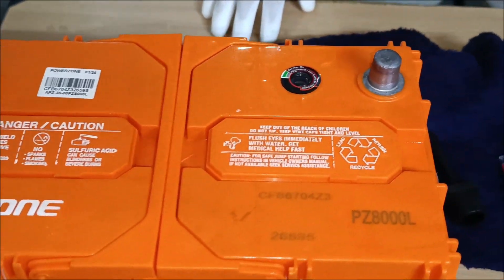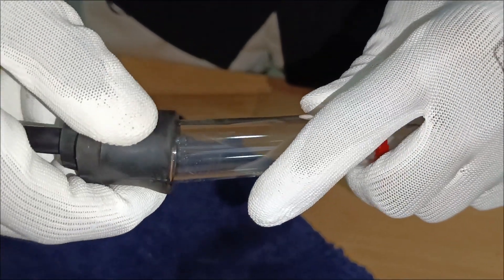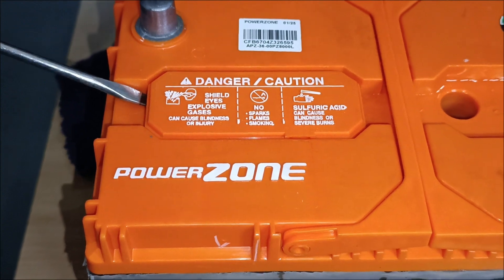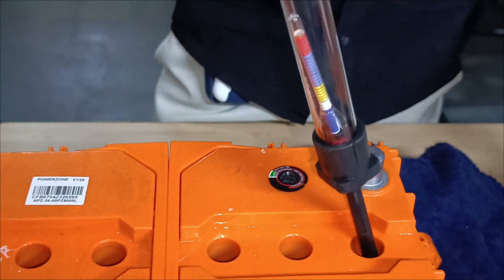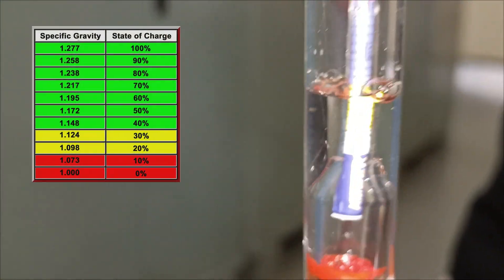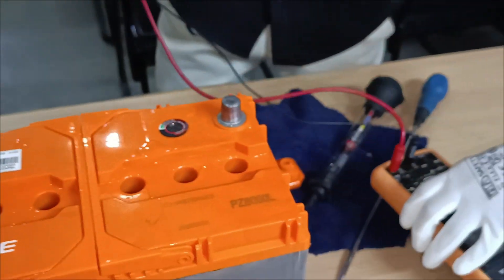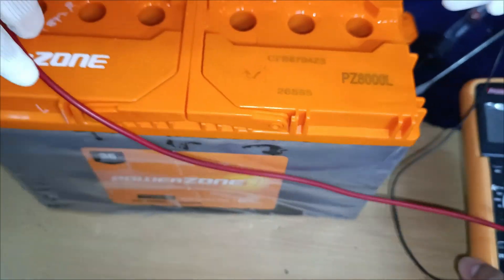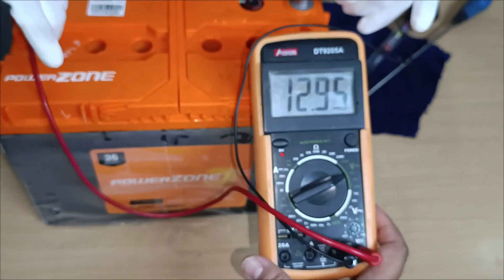How to Test Your Car Battery Like a Pro! 🔋 Hydrometer + Multimeter Secrets Revealed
🚗 Is your car battery failing? Learn how to test it like a pro in just 5 minutes! 🔋 In this step-by-step guide, we show you how to assemble a hydrometer, open battery air vents safely, check the specific gravity of each cell, and verify voltage with a multimeter. All cells in our test scored above 1.265, proving a healthy battery! Perfect for DIY car enthusiasts and anyone wanting to save on mechanic costs. 💡🛠️ What You’ll Learn:How to use a hydrometer to measure battery healthSafely opening battery vents with a screwdriverChecking specific gravity for accurate resultsUsing a multimeter to confirm battery voltage🔧 Pro Tip: A reading above 12.6V means your battery is ready to roll!👉 Share this video with friends who love car maintenance! Got questions? Drop them in the comments below, and let us know what car tips you want next!